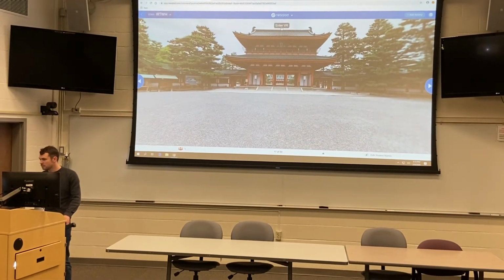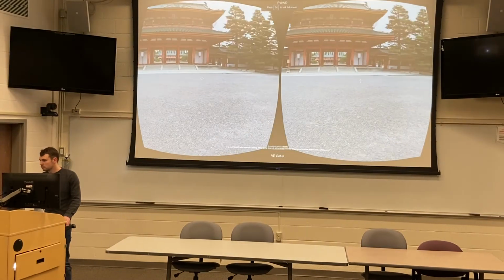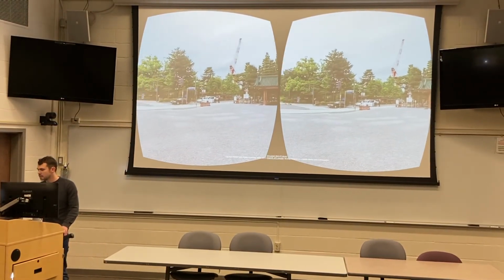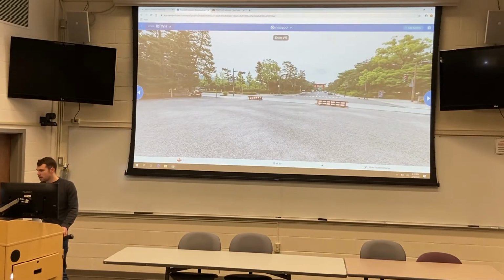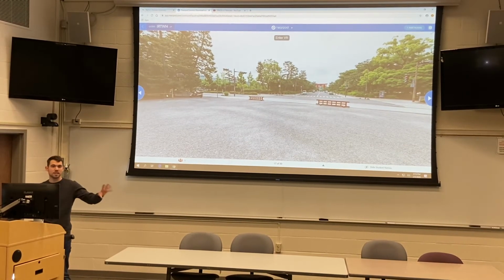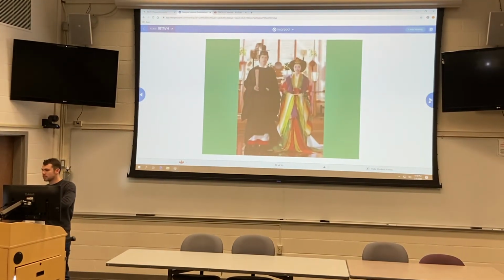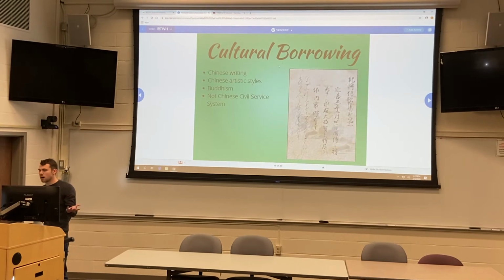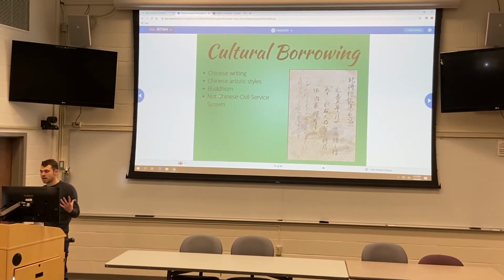John Isberg TPACK Professional Development